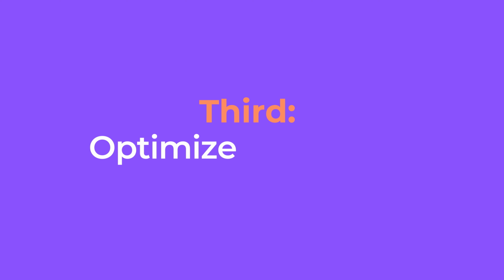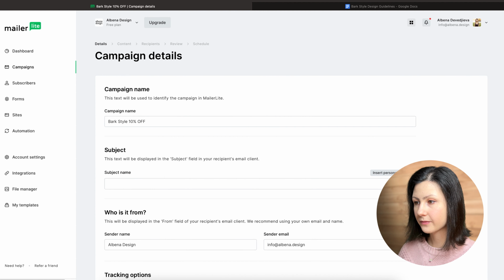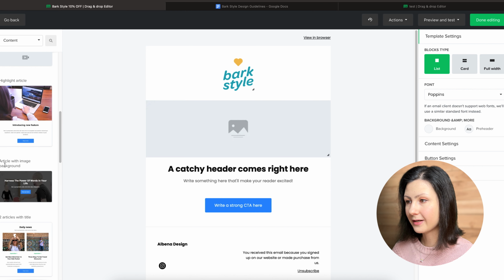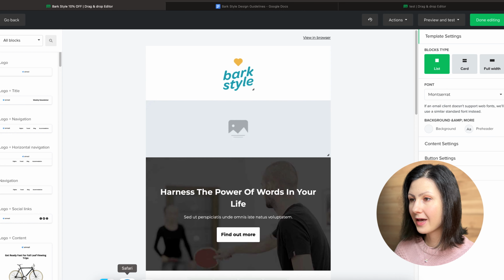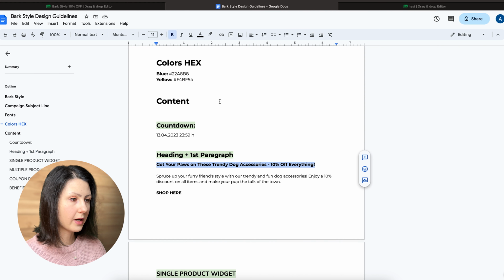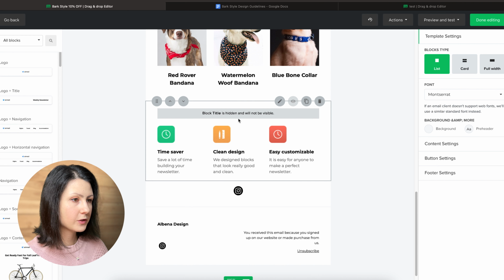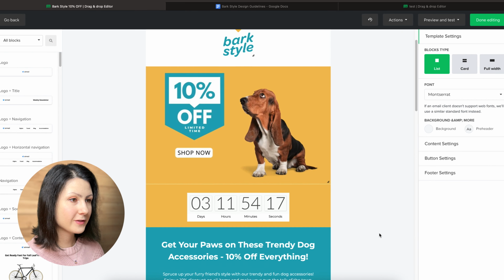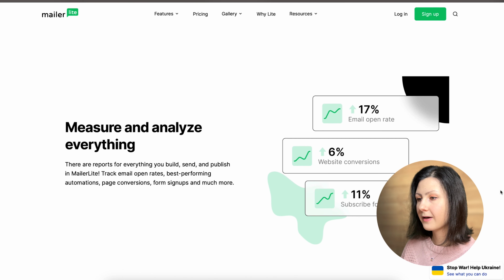How To Design Converting Ecommerce Newsletter Using Mailerlite | Step By Step Tutorial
✉️ Are you tired of sending e-commerce newsletters that don't convert? Want to learn how to design engaging emails that drive sales for your e-commerce business? Look no further!

✅ Starting with the key principles of newsletter design, we will explore how to create a custom template that's tailored to your brand. I'll show you how to craft high-quality content that resonates with your audience and drives traffic to your online store. Additionally, I'll demonstrate how to personalize your email and preview it before sending it out, ensuring maximum impact.

🐶 Throughout the tutorial, I’ll use Bark Style, a fictional brand, as an example. You'll be able to follow along with me as I design a newsletter that's sure to convert, leaving your customers eagerly anticipating your next promotion.

🔥 By the end of this video, you'll have the skills and knowledge needed to create effective e-commerce newsletters that generate sales for your business.

00:00 - Intro
00:40 - Newsletter Design Tip 1: Branding
01:05 - Newsletter Design Tip 2: Layout
01:17 - Newsletter Design Tip 3: Mobile
01:35 - Newsletter Design Tip 4: Personalization
02:03 - Set up a MailerLite Account
02:45 - How to Find Newsletter Design Inspiration?
04:00 - Create a Newsletter Campaign in MailerLite
05:36 - The Main Email Design Tools in MailerLite
06:36 - Creating The Basic Structure of the Email
09:10 - Designing The E-commerce Newsletter
10:41 - Tips for Creating Engaging Content for the Newsletter - Banners, Copy, CTA
11:13 - Designing & Uploading a Banner
13:34 - Edit Countdown
14:08 - Adding the Copy - Heading, Description, CTA
15:34 - Add E-commerce Products to the Newsletter
17:57 - Add Benefits/ Features
19:33 - Add Social Media Links
20:06 - Bonus Tip 1: Add a Voucher Section
21:17 - Bonus Tip 2: Create a Simple Background Divider Using Adobe Illustrator
23:42 - Preview & Test Your Newsletter in MailerLite
24:17 - Send & Analyse The Results of Your Campaign
24:47 - Conclusion
25:47 - FREE Design Resources

Your business needs effective brand design?